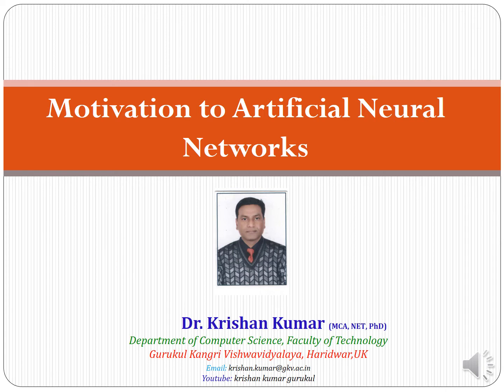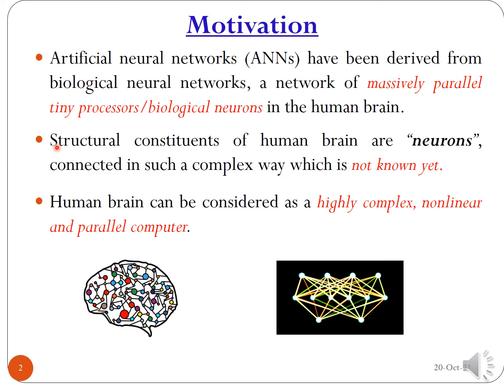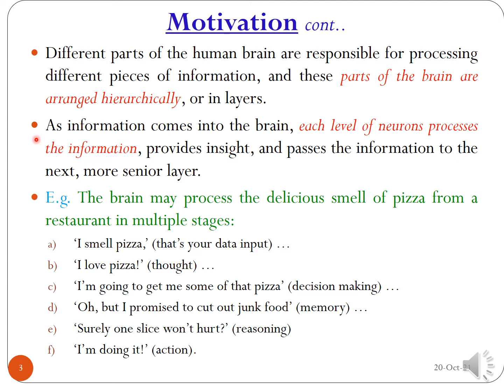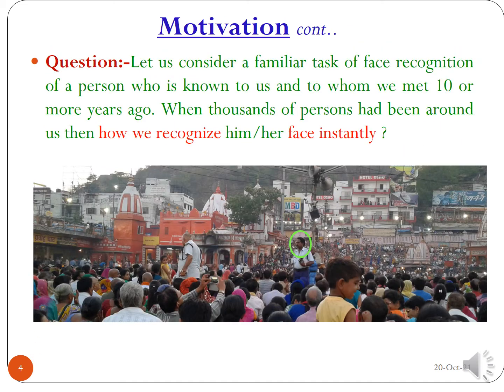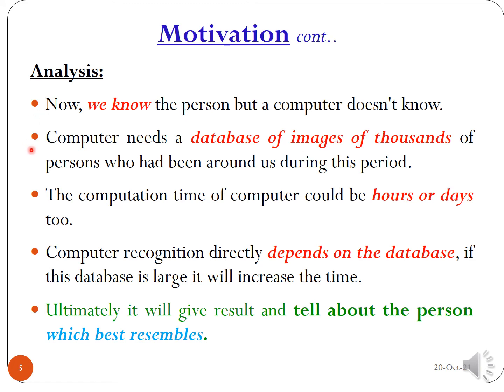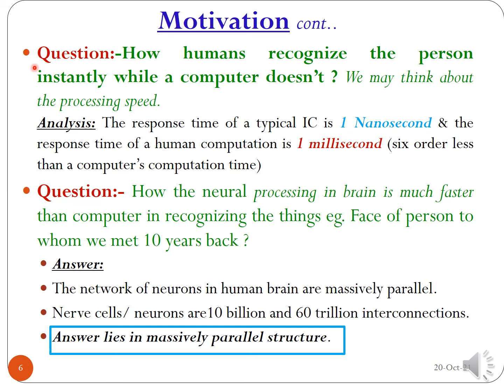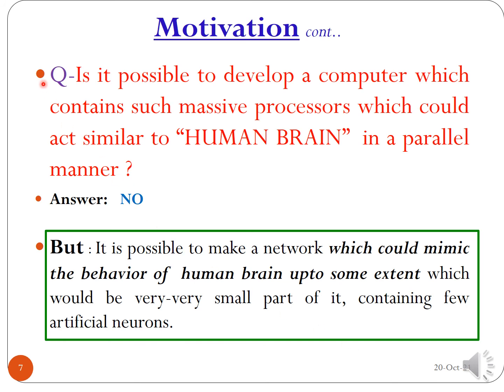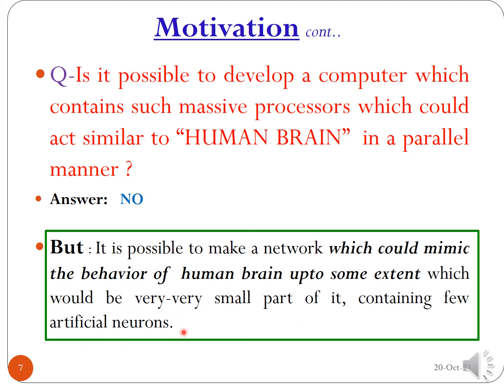1. Motivation to Artificial Neural Networks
This video covers the concepts from which we have been motivated to derive the Artificial Neural Networks.